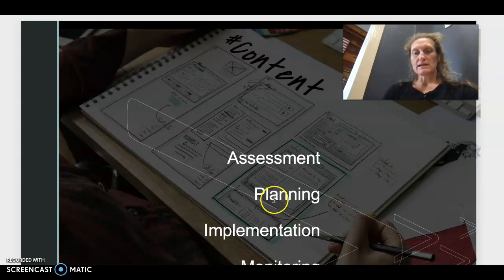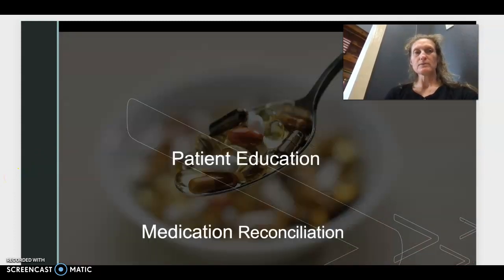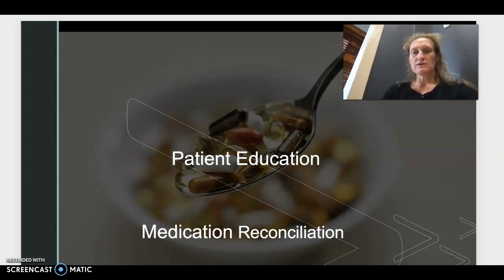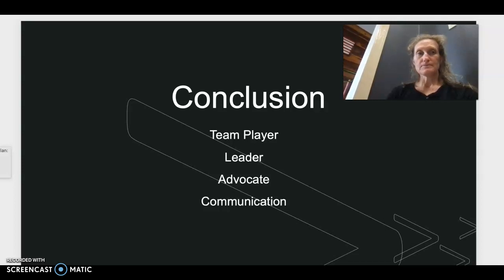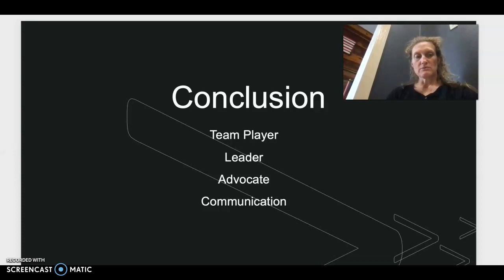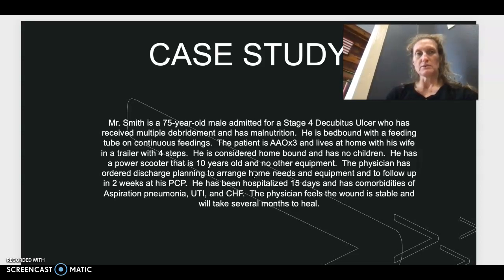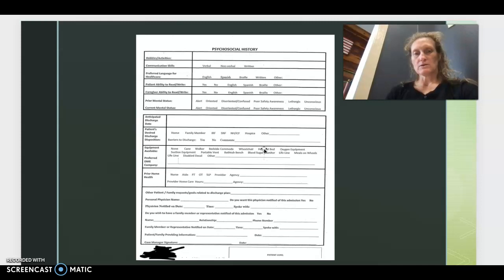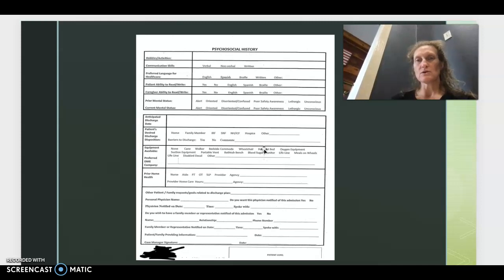Discharge planning-role of case manager